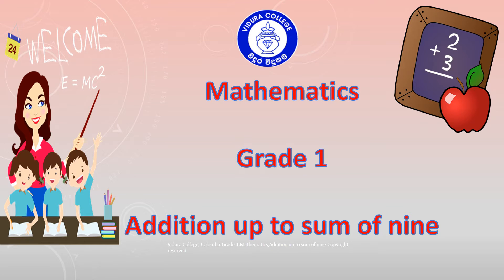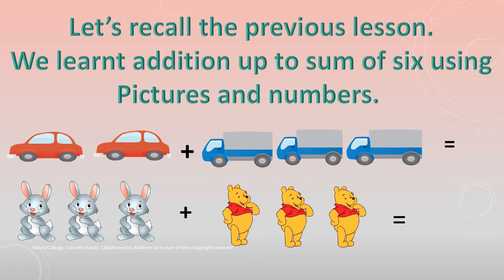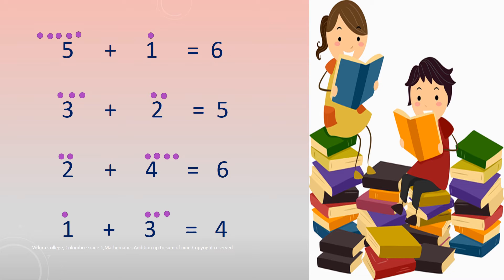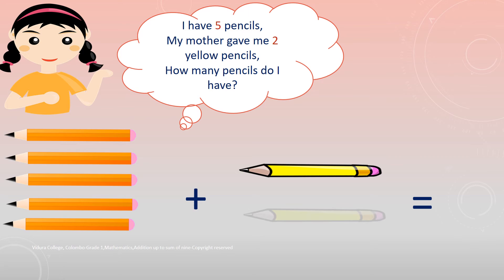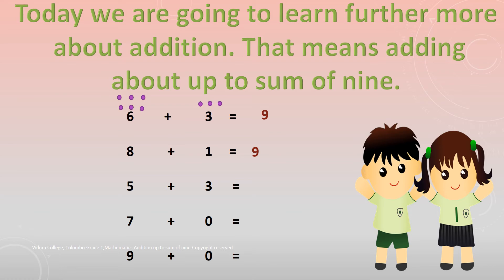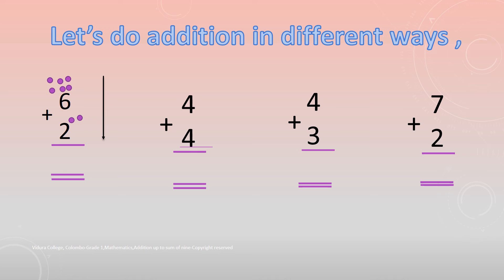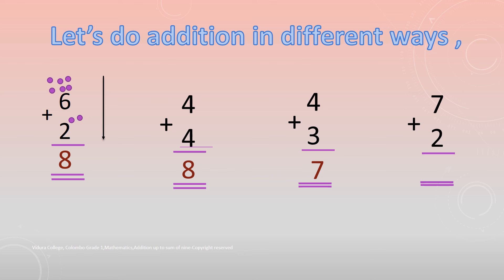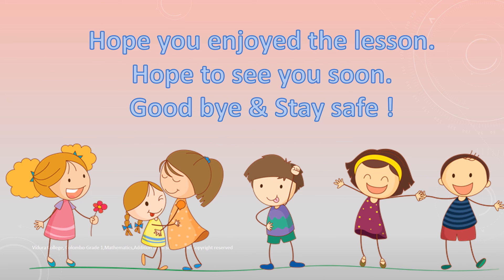Grade 1 Mathematics Addition up to sum of nine